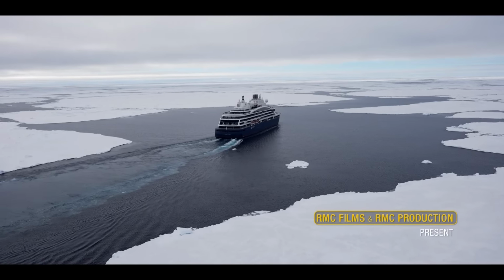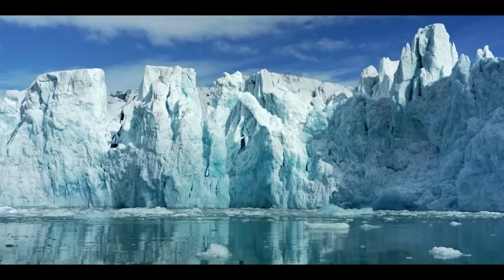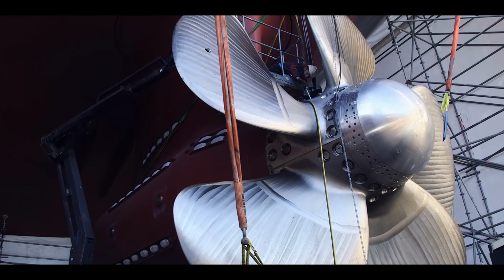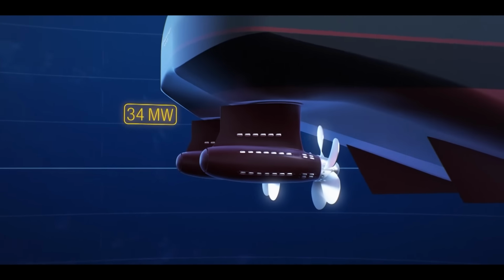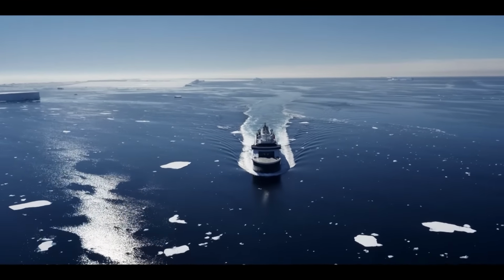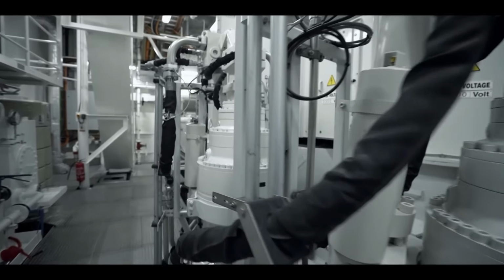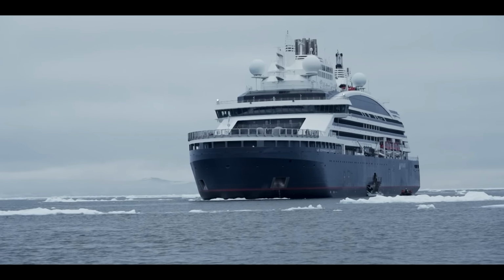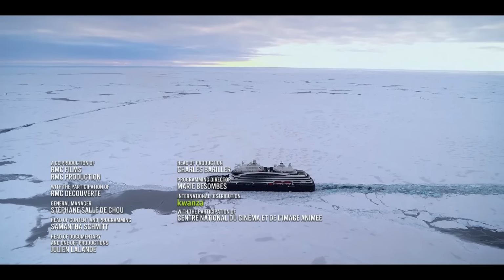Ingenious Construction: The Gigantic Self-Sufficient Icebreaker | FD Engineering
Genius Construction: The Gigantic Self-Sufficient Icebreaker | FD Engineering

Get ready to embark on a journey like no other aboard "The Commandant Charcot". This extraordinary vessel is the only cruise ship that can navigate through the thickest ice of the Arctic Ocean and the most hostile seas of the Antarctic. Incorporating technology never before seen on a cruise ship, “The Commandant Charcot” took six years to build and involved hundreds of engineers and workers all over Europe. Join us on a ten-day cruise around the Svalbard Archipelago in the Far North as we reveal the features of this unique vessel.

You'll discover what makes "The Commandant Charcot" a true technological marvel through unprecedented access to the ship's most intricate facilities, stunning computer-generated images, and first-hand accounts from its designers. Find out what it takes to build a ship that can withstand the extreme pressure of the ice, and navigate in reverse to carve its way through it. And in the most remote areas of the planet, the ship can also produce its own electricity and drinking water for total autonomy. Don't miss this opportunity to witness the incredible capabilities of "The Commandant Charcot".
“Engineering: the branch of science and technology concerned with the design, building and use of engines, machines and structures.” So says the Webster definition. Our newest Free Documentary family member Free Documentary - Engineering is all about engineering - and bringing our community the best documentaries on engineering.